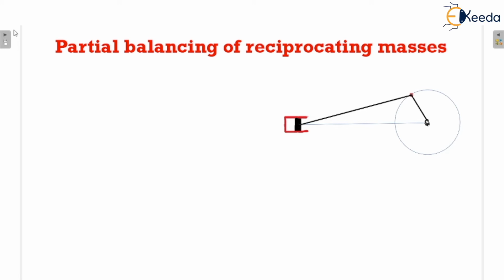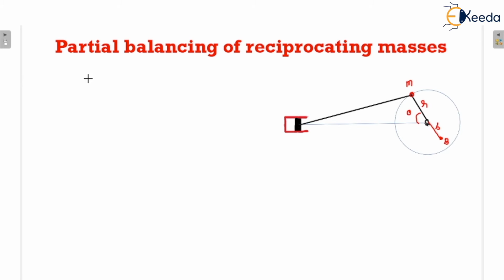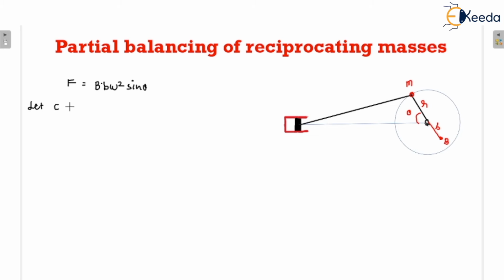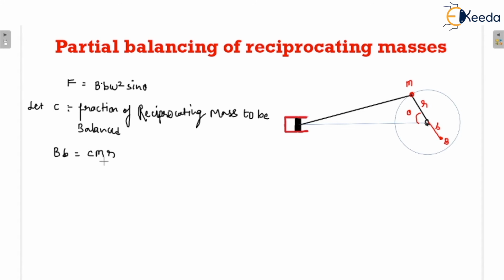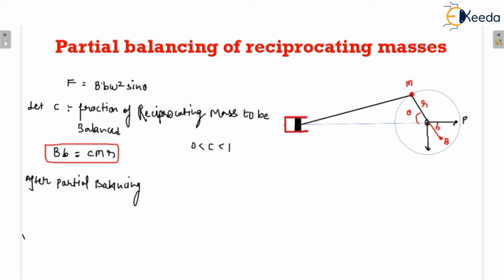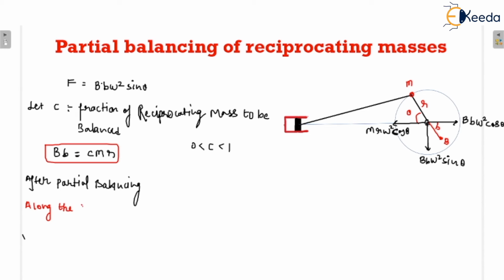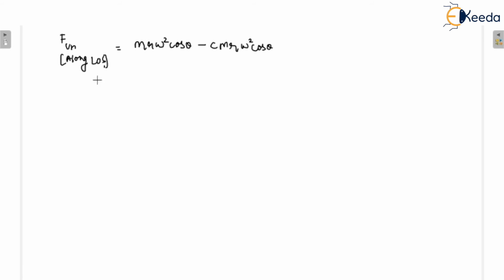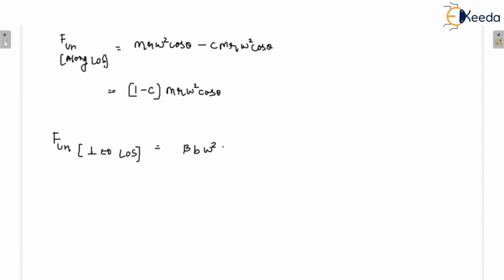Partial Balancing of Reciprocating Masses | GATE Theory of Machines & Vibrations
Welcome to this insightful video on Partial Balancing of Reciprocating Masses in the realm of Balancing, a crucial topic in GATE Theory of Machines & Vibrations. We'll delve into the fundamental concepts and techniques, all explained in easy-to-follow steps. Whether you're a student or an enthusiast, this video aims to demystify the complexities and help you grasp the essentials. Join us on this learning journey as we explore the principles of balancing in a simplified manner.

Happy Learning.